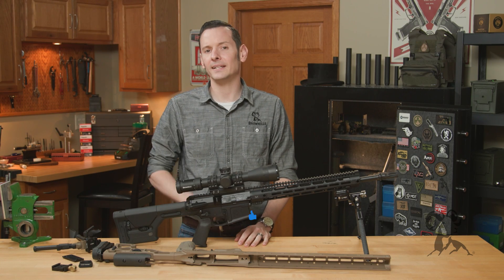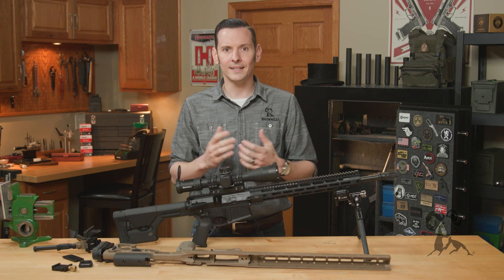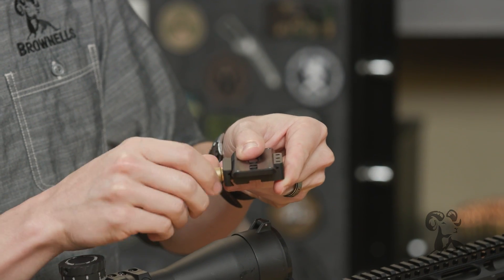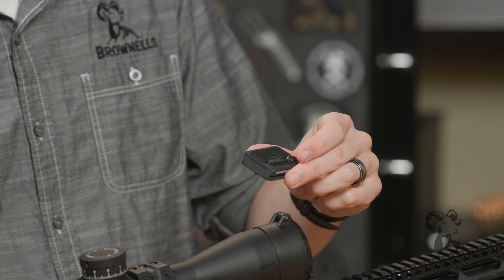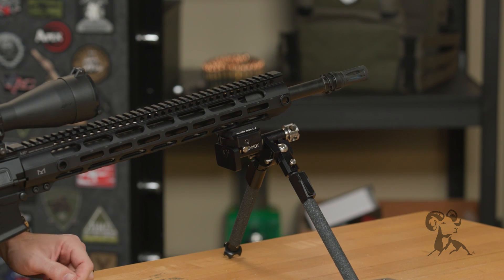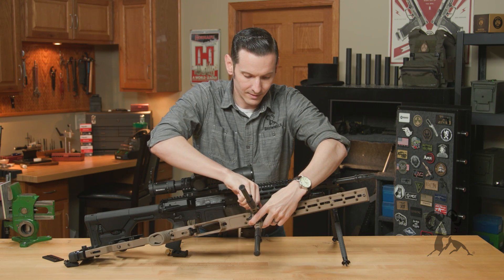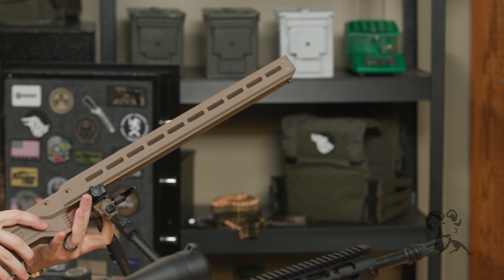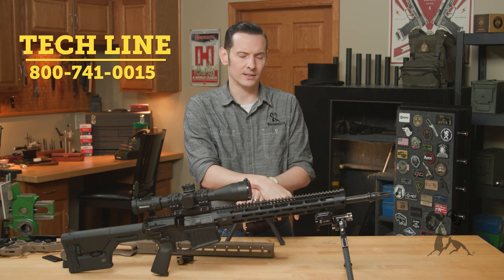Quick Tip: Introduction to the Arca Rail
Psssstttttt! Caleb wants to talk about that other accessory mounting system, the Arca rail. Great, you're thinking, just what we need! Another accessory mount to go with M1913 Picatinny, M-LOK®, KeyMod, A.R.M.S. 17S, and now Arca? Relax, says Caleb, Arca brings some extra benefits to the table. The Arca Swiss attachment system originated in the photography / video world as a means for keeping cameras securely attached to tripods. PRS shooters picked up on Arca as a mounting system for rifle bipods and tripods because of its strength and ease of use.

Arca is a dovetail system, so you put the Arca rail on your rifle - Magpul even makes an M-LOK® to Arca adapter plate - and a corresponding dovetail on the bipod easily slides onto the Arca rail. Tighten a thumbscrew or close a lever to lock everything down, NO TOOLS needed. You can attach or remove an Arca accessory super fast, and once the lock is secured, you have one heckuva solid mount because of the large metal-to-metal contact area.

The folks at Area 419 really took a liking to the Arca Swiss mount, so much that they developed their own variation called Arca Lock. Arca Lock employs pins on the accessory mount that nestle into serrations on the Arca rail for an even MORE stable mount that locks up tighter than Alcatraz. Don't worry: Arca Lock is fully compatible with standard Arca rails.

Now, let's talk about the PROs and CONs of Arca mounts...

PROs: Really fast installation, removal, and adjustment. Caleb shows us how fast you can shed a bipod from a rifle with an Arca mount. Changed your mind? You want it back? Almost as fast to reinstall that bipod. Arca mounts are extremely secure because of their much larger surface areas. There's a lot of metal in contact with metal. And Arca can be very versatile - MDT makes a bipod that attaches to an Arca rail or a standard M1913 Picatinny rail!

CONs: Arca accessories tend to be expensive, more expensive than gear with M1913 or M-LOK mounts. But with Arca you get what you pay for - rock-solid stability. Also, because of the larger surface areas, Arca mounts tend to be heavier and bulkier. So you'll want to do a little soul-searching to decide if the additional solidity is worth the tradeoff in extra bulk and cost for your needs.